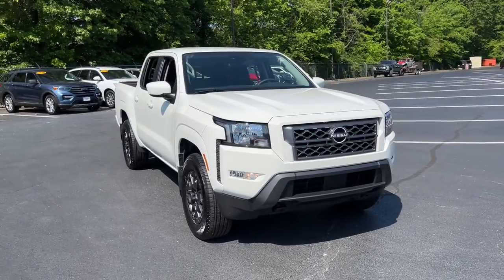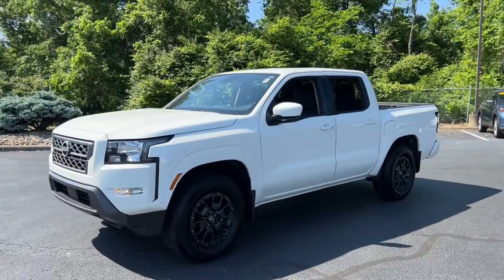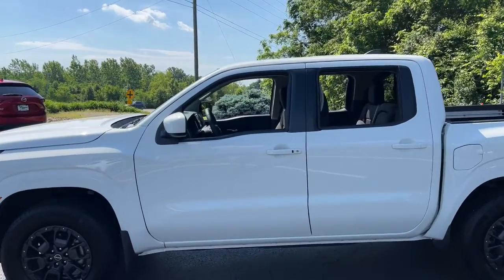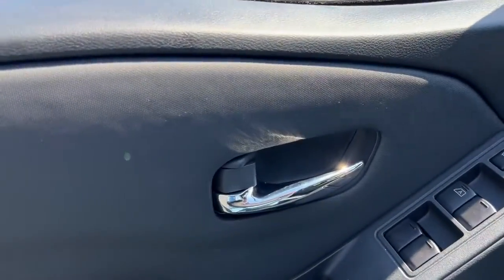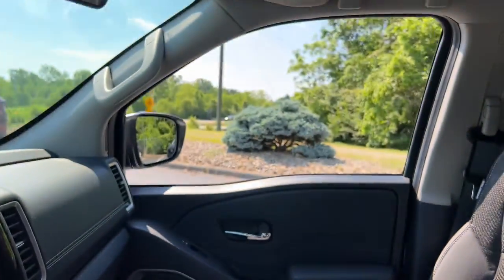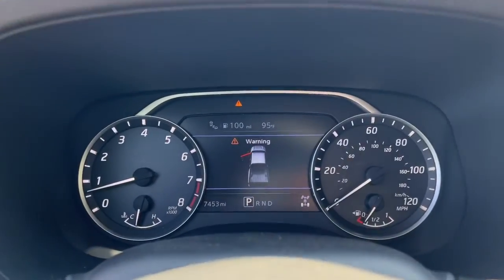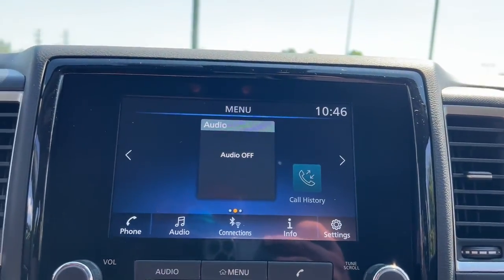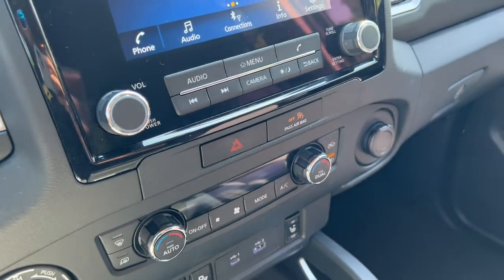2022 Nissan Frontier Delaware, Powell, Westerville, Dublin, Galena, OH T220945A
Glacier White Used 2022 Nissan Frontier available in Delaware, Ohio at Byers Toyota. Servicing the Powell, Westerville, Dublin, Galena, OH area.

Byers Toyota
1599 Columbus Pike

2022 Glacier White Nissan Frontier SV 4WD This Nissan Frontier has many features and is well equipped including, Collision Avoidance System, Collision Warning System, Adaptive Cruise Control, Heated Seats, Blind-Spot Monitors, Lane Keeping Assist, Touchscreen Controls, Backup Camera, Keyless Access with Push Button Start, Automatic Headlights, Apple CarPlay, Android Auto, Bluetooth Hands-Free, Remote Start, Heated Steering Wheel, Heated Mirrors, Rear Backup Sensors, Air Conditioning, HVAC - Dual-Zone Front Auto A/C, Power driver seat, Radio: SXM/AM/FM/AUX/USB Audio System w/6 Speakers, Sliding Rear Window, Spray-In Bedliner.Priced below KBB Fair Purchase Price! CARFAX One-Owner. YOUR #1 E-COMMERCE DEALER IN CENTRAL OHIO.Internet pricing is subject to change and is Plus Tax, Title and $250.00 Doc Fee.
[V01] TECHNOLOGY PACKAGE  -inc: Rear Sonar System  Rear Automatic Braking (RAB)  High Beam Assist (HBA)  Blind Spot Warning (BSW)  Rear Cross Traffic Alert (RCTA)  Intelligent Cruise Control (ICC)  Lane Departure Warning (LDW),[L93] FLOOR MATS,[K01] SV COMFORT & CONVENIENCE PACKAGE  -inc: Bed Under-Rail Lighting  Remote Engine Starter  120V Power Outlet in Bed  Heated Front Seats  Utili-Track System  4 adjustable tie-down cleats  Spray-In Bedliner  Trailer Hitch w/Wiring Harness  VPC installed accessory  Overhead Console Storage (Sunglass Holder)  HVAC - Dual-Zone Front Auto A/C  I-Key w/Request Switches on O/S Handles  Full function  Halogen Daytime Running Lights  Leather Shift Lever  Front Halogen Fog Lights  Sliding Rear Window  Heated Leather Steering Wheel  Heated Outside Mirrors  120V Power Outlet in Rear Center Console,CHARCOAL  PREMIUM CLOTH SEAT TRIM,[F96] ELECTRONIC TAILGATE LOCK,CHARCOAL  FRONT & REAR LEATHER SEAT TRIM (1ST/2ND),GLACIER WHITE,[B92] SPLASH GUARDS,Four Wheel Drive,Power Steering,ABS,4-Wheel Disc Brakes,Brake Assist,Brake Actuated Limited Slip Differential,Aluminum Wheels,Tires - Front All-Season,Tires - Rear All-Season,Conventional Spare Tire,Tow Hooks,Power Mirror(s),Privacy Glass,Intermittent Wipers,Variable Speed Intermittent Wipers,Power Door Locks,Automatic Headlights,AM/FM Stereo,Satellite Radio,MP3 Player,Steering Wheel Audio Controls,Bluetooth Connection,Auxiliary Audio Input,Smart Device Integration,Requires Subscription,Power Driver Seat,Bucket Seats,Driver Adjustable Lumbar,Driver Adjustable Lumbar,Pass-Through Rear Seat,Rear Bench Seat,Adjustable Steering Wheel,Trip Computer,Power Windows,Keyless Start,Keyless Entry,Power Door Locks,Cruise Control,A/C,Cloth Seats,Driver Vanity Mirror,Passenger Vanity Mirror,Power Windows,Power Door Locks,Trip Computer,Immobilizer,Security System,Traction Control,Stability Control,Traction Control,Front Side Air Bag,Front Collision Mitigation,Driver Monitoring,Tire Pressure Monitor,Driver Air Bag,Passenger Air Bag,Front Head Air Bag,Rear Head Air Bag,Passenger Air Bag Sensor,Knee Air Bag,Child Safety Locks,Back-Up Camera